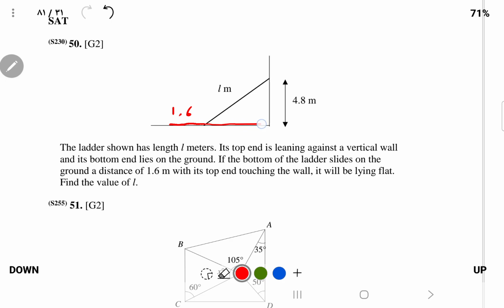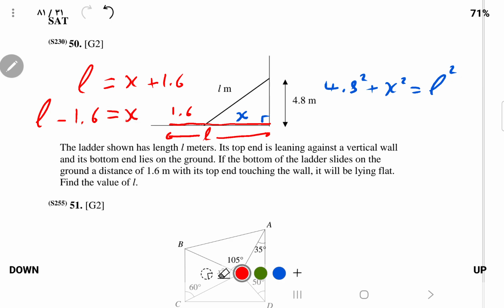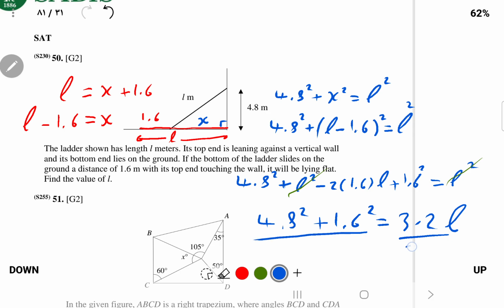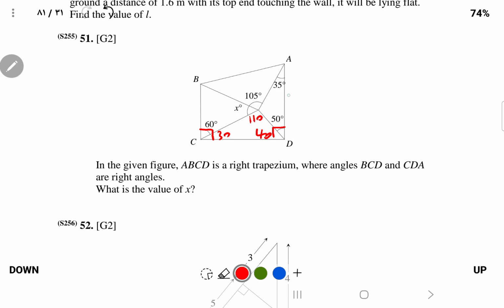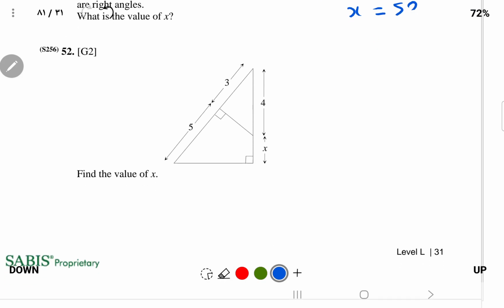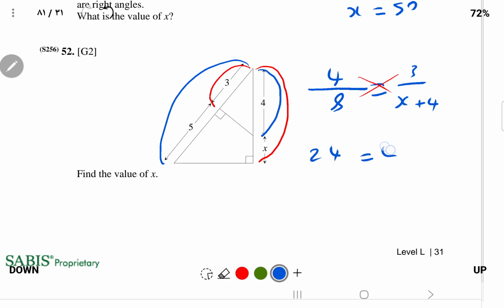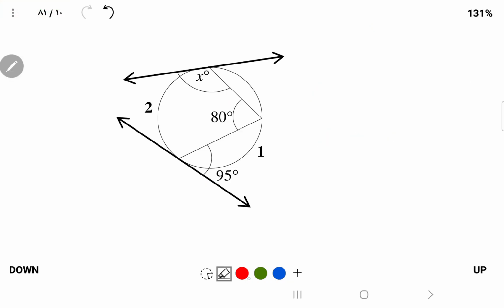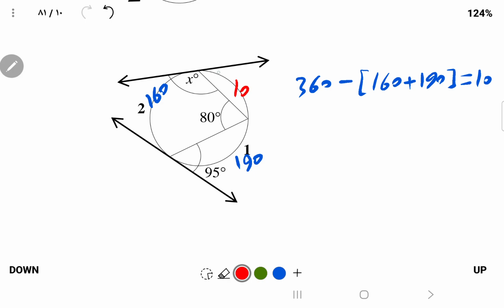SABIS CHOUEIFAT SCHOOL MATH GRADE 9 AND 10 GEOMETRY